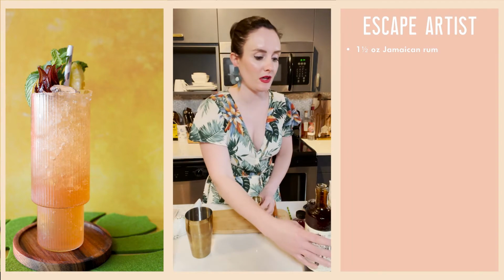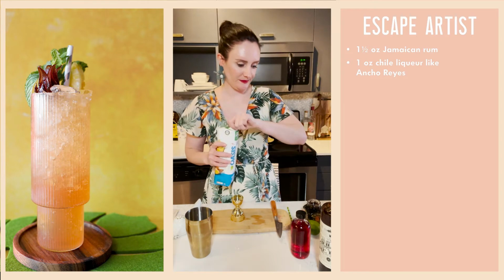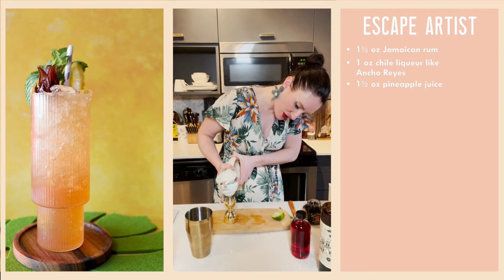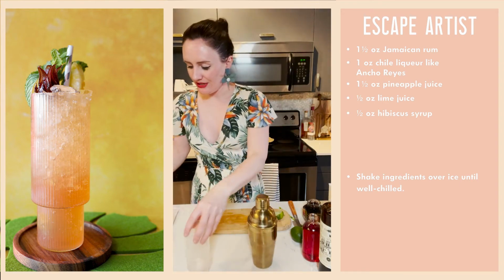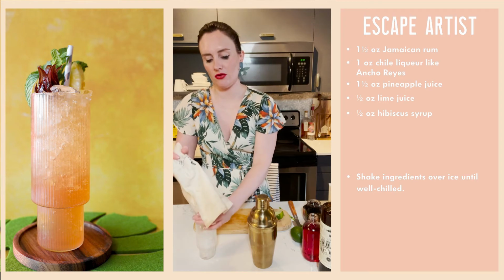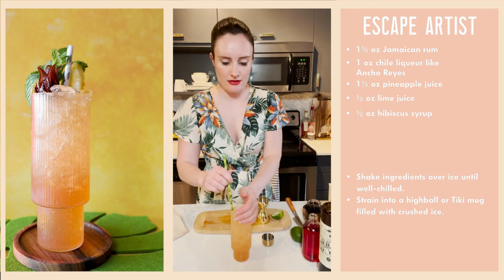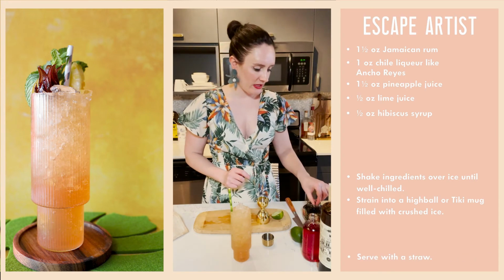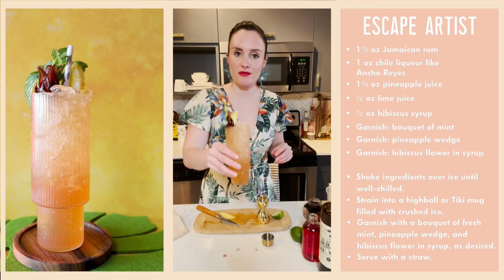ESCAPE ARTIST TIKI COCKTAIL RECIPE (RUM & CHILE LIQUEUR)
This spicy little cocktail is perfect for hot summer nights or a tropical escape in a glass. The Escape Artist features Jamaican rum, chile liqueur, and plenty of tropical flavours like pineapple, hibiscus & lime.

ESCAPE ARTIST

- 1½ oz Jamaican rum
- 1 oz chile liqueur like Ancho Reyes
- 1½ oz pineapple juice
- ½ oz lime juice
- ½ oz hibiscus syrup
- Garnish: bouquet of mint
- Garnish: pineapple wedge
- Garnish: hibiscus flower in syrup

Hibiscus Syrup
- 2 hibiscus teabags
- 1 cup boiling water
- 1 cup sugar

- Shake ingredients over ice until well-chilled.
- Strain into a highball or Tiki mug filled with crushed ice.
- Garnish with a bouquet of fresh mint, pineapple wedge, and hibiscus flower in syrup, as desired.
- Serve with a straw.

Hibiscus Syrup
- Steep hibiscus teabags in 1 cup of boiling water for 5 minutes. Pour into a small saucepan with sugar. Simmer over medium heat for a few minutes until sugar is dissolved. Cool to room temperature and strain into an airtight container. Syrup will keep in your fridge for 2-3 weeks.

This video originally aired on my Virtual Happy Hour Series on Instagram Stories on March 9, 2021.